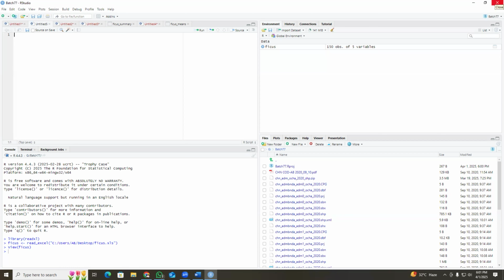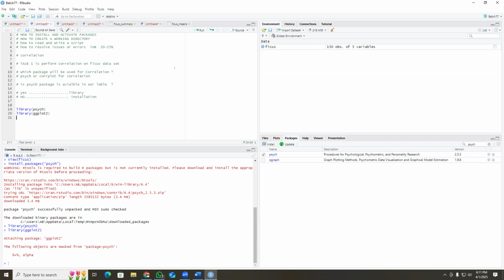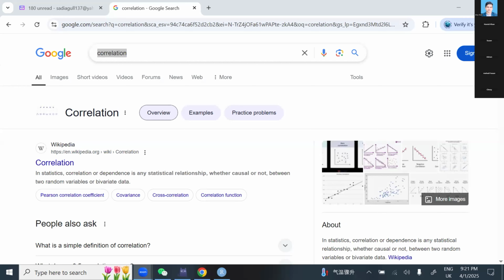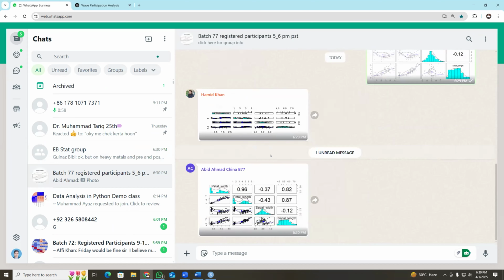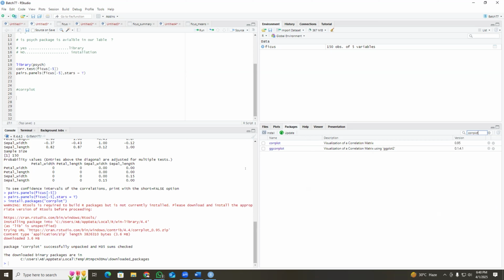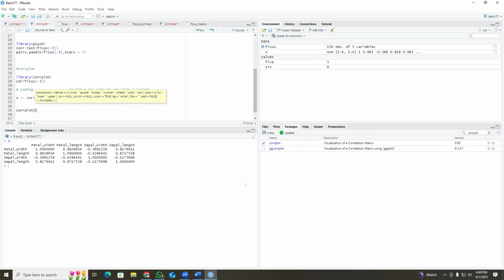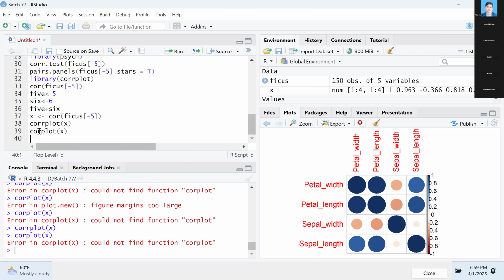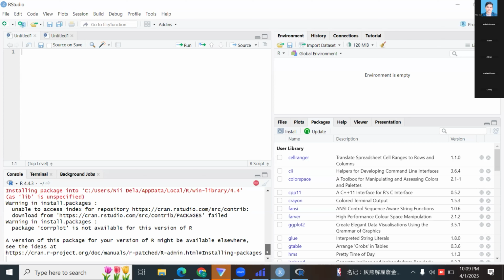Batch 77.6: How to Perform Correlation Analysis & Visualization in R | Step-by-Step Tutorial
📊 Welcome to Batch 77.6! In this detailed tutorial, you’ll learn how to perform correlation analysis and visualize correlation matrices in R using powerful functions and packages like cor(), corrplot, ggcorrplot, and psych. This is a must-know skill for anyone working in data science, research, or statistics.

✅ What You’ll Learn in This Video:
✔️ What is correlation and when to use it
✔️ How to calculate Pearson, Spearman, and Kendall correlation in R
✔️ How to create correlation matrices using cor() and psych::corr.test()
✔️ How to visualize correlation with corrplot and ggcorrplot
✔️ Best practices for interpreting correlation results and heatmaps

📌 Chapters for Easy Navigation:
⏳ 00:00 Introduction
📈 02:10 Calculating Correlation in R (cor())
📊 04:30 Using psych for significance and p-values
🎨 07:15 Visualizing Correlation with corrplot
📊 09:30 Using ggcorrplot for publication-ready visuals
📢 12:00 Final Tips for Interpretation